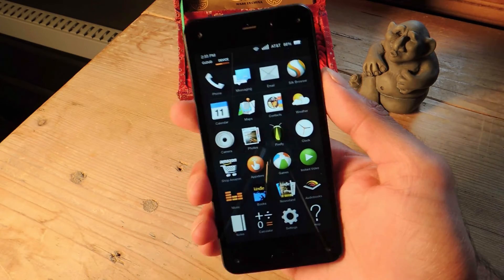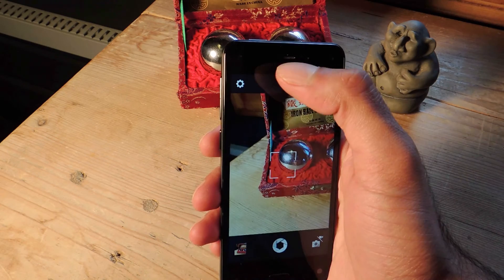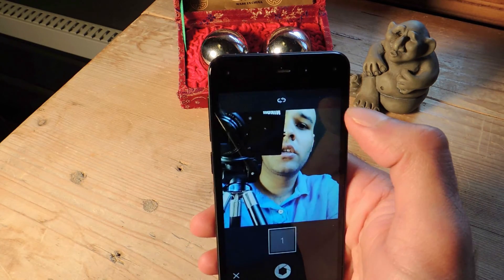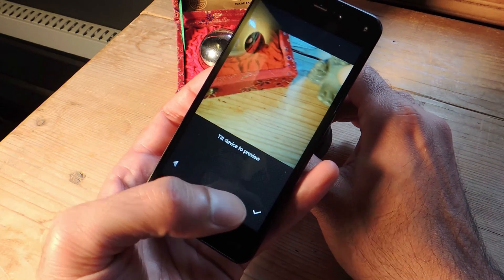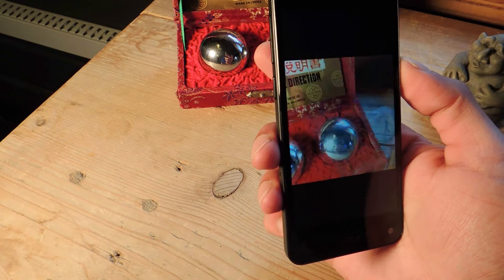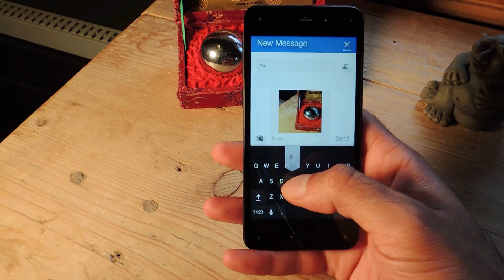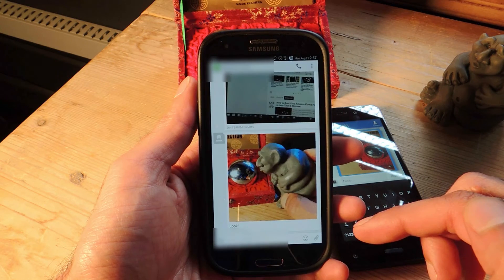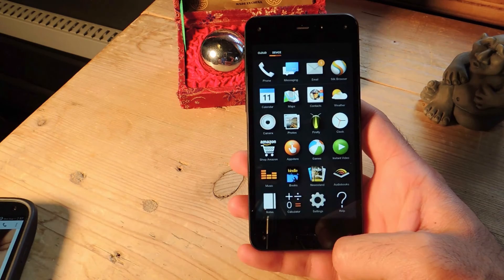Create & Share GIFs on the Amazon Fire Phone [How-To]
How to Create & Share GIFs - Amazon Fire Phone

In today's guide, I'll show you how to create and share GIFs directly from the Fire Phone's Camera app.

Using the "Lenticular" feature, you can snap a series of images, view them all by tilting your phone, and share them as GIFs.

For more information and tips and tricks, check out the full article over on Gadget Hacks using the link above.